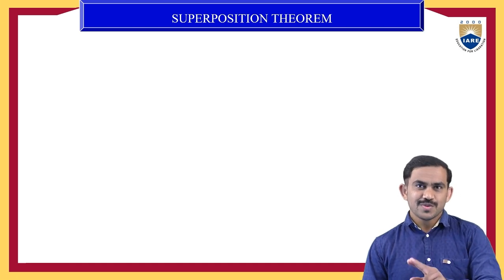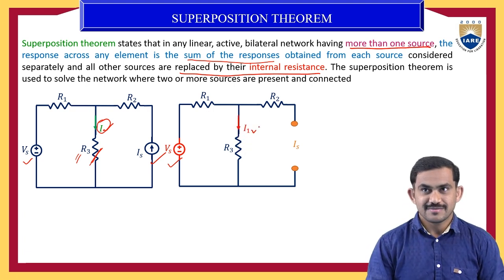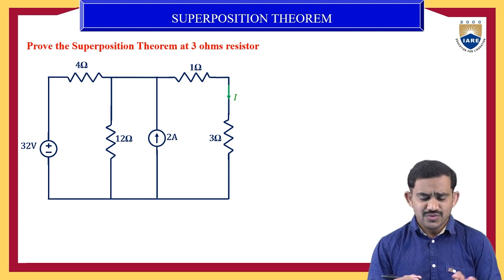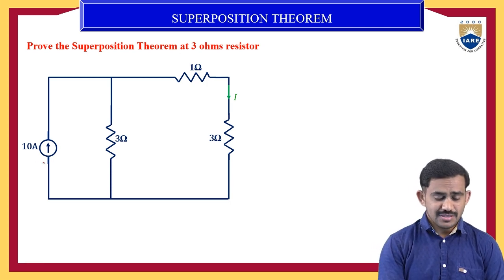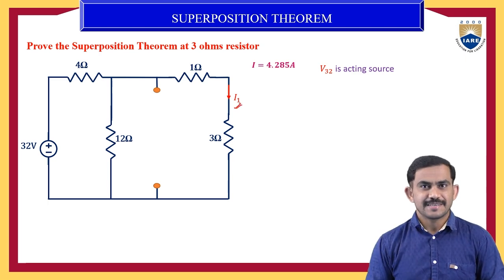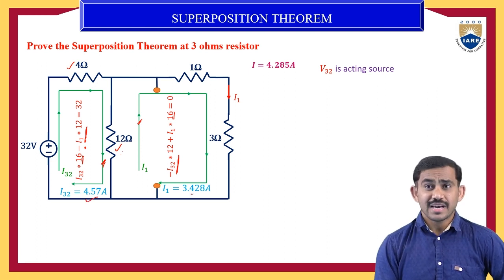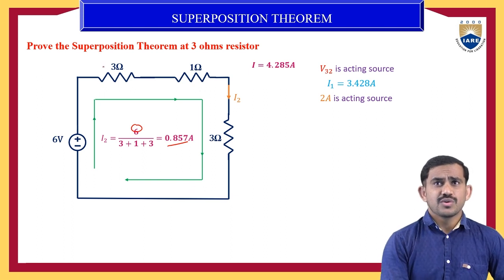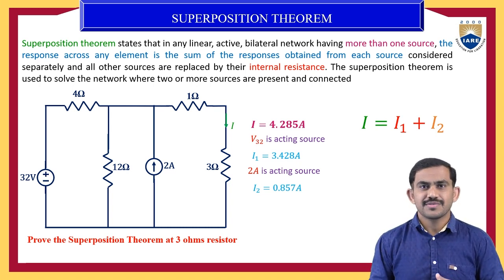Superposition Theorem Steps and Solved problems with Animation